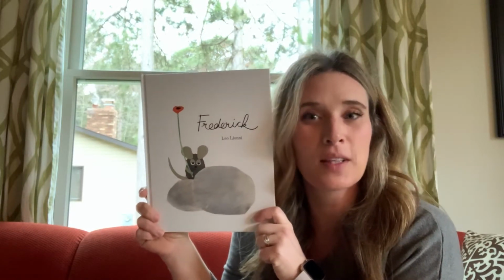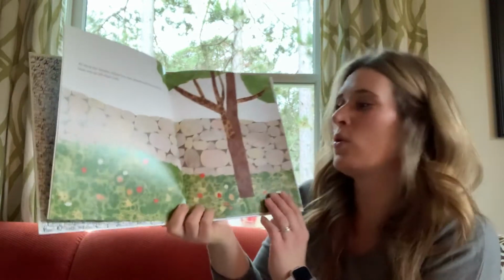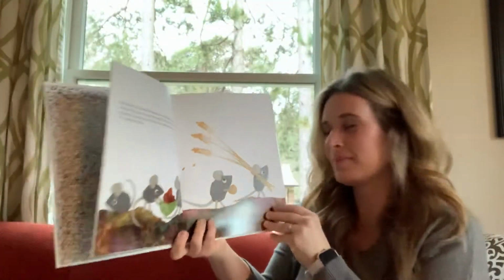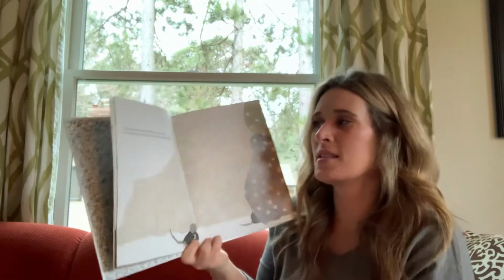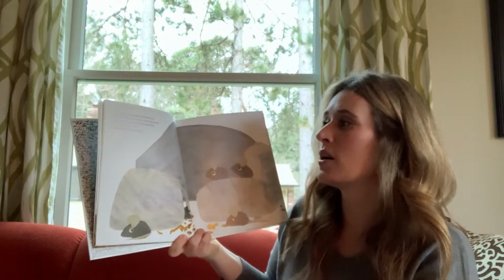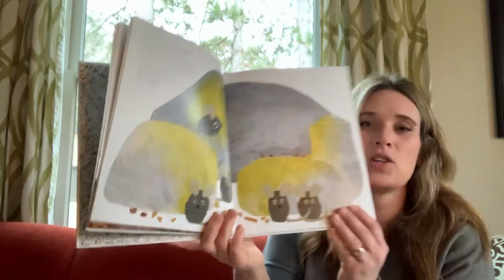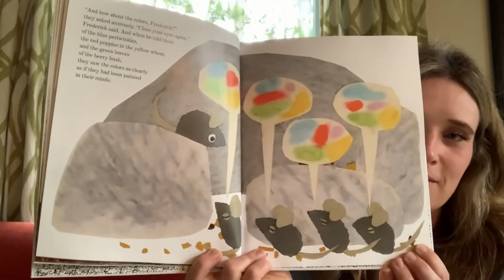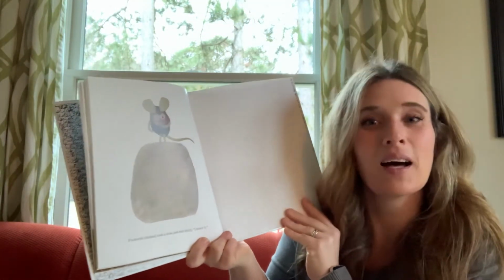Ms. Ann. reads “Frederick” by Leo Lionni